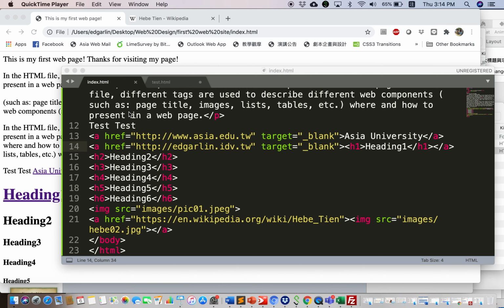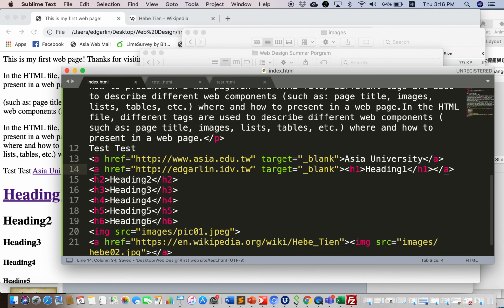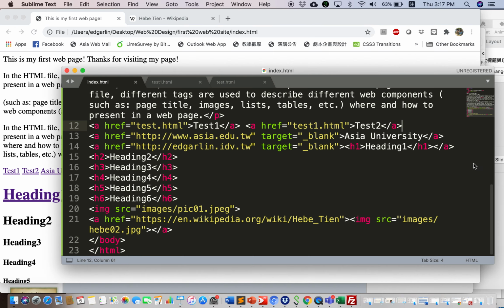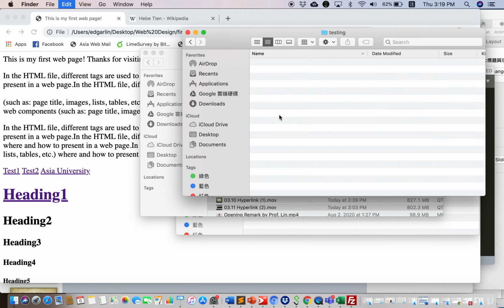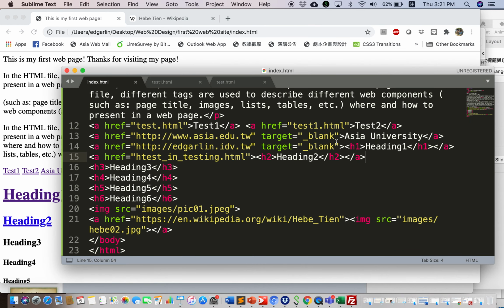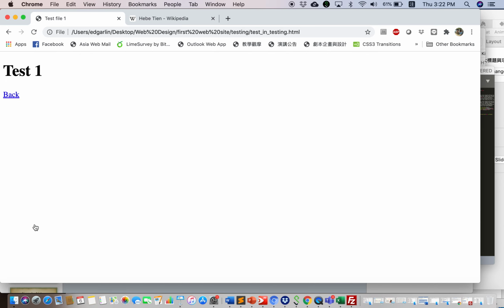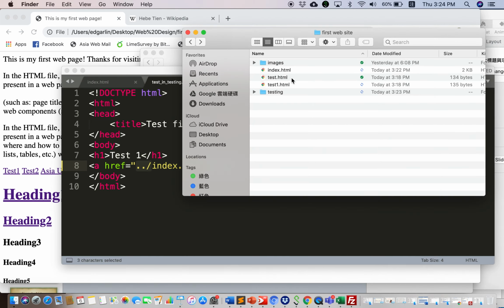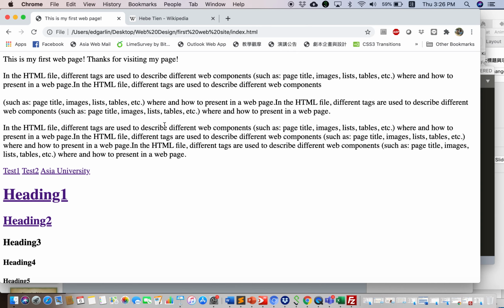03.12 Hyperlink (3)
Internal Hyperlink